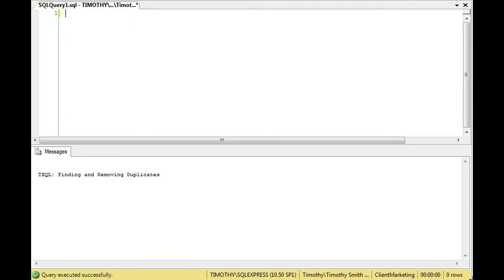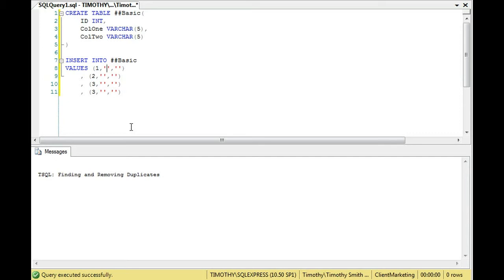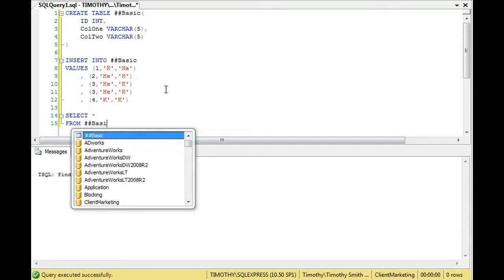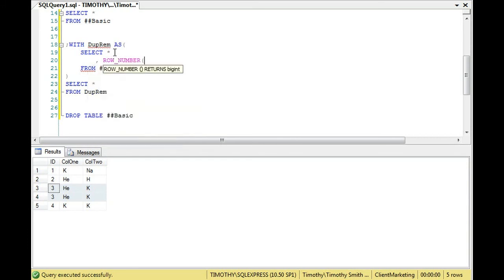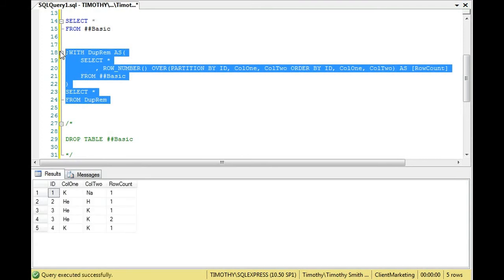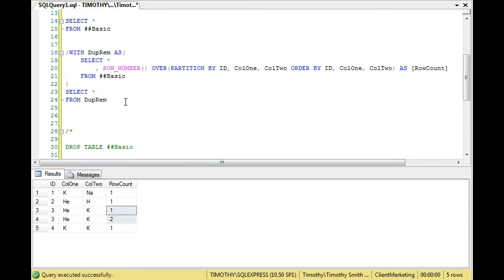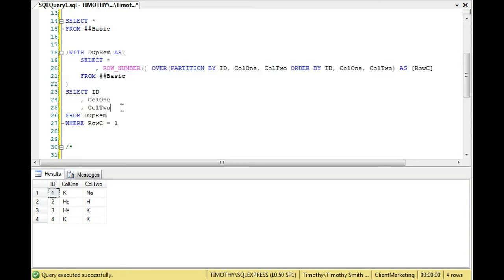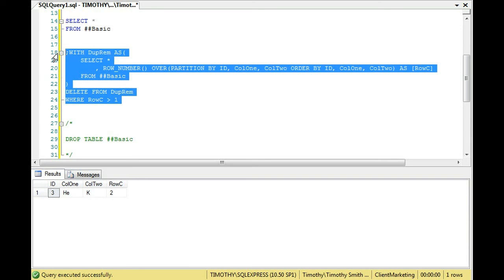TSQL: Find and Remove Duplicates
Do you need general technical consulting help in database engineering or security?  Fill out the following form Shorter version

One approach to finding and removeing duplicates in SQL Server.